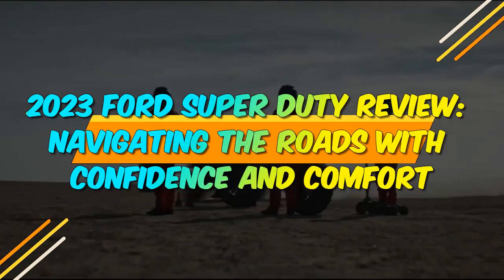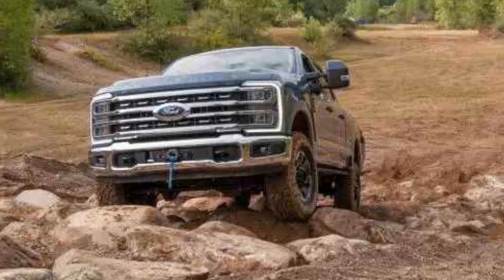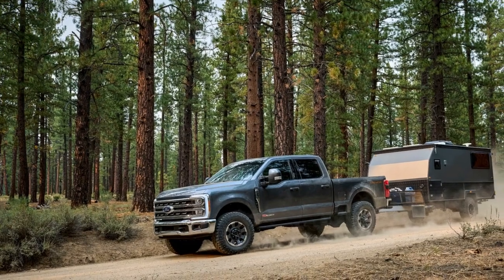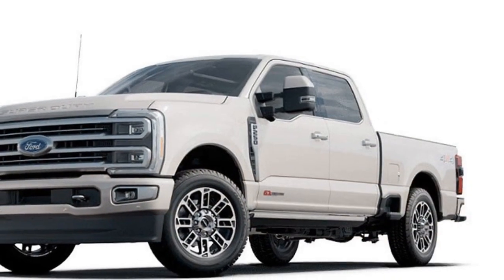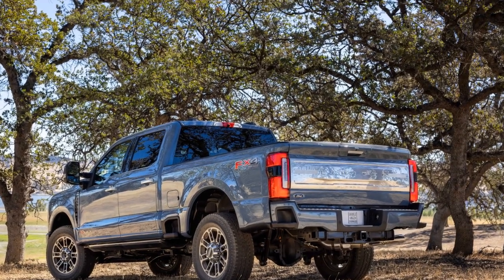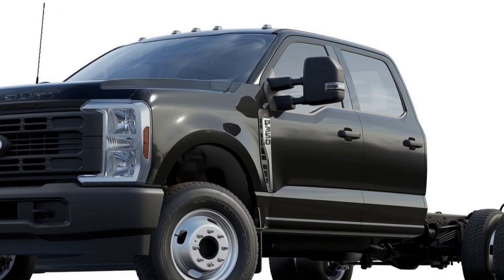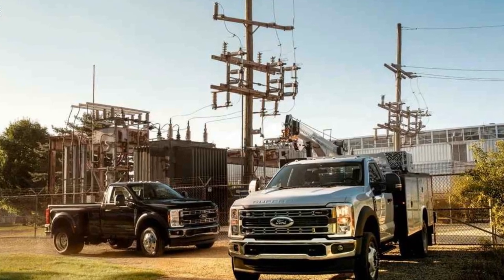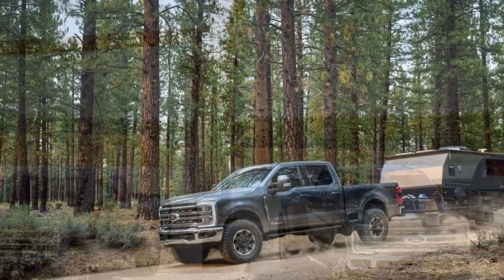2023 Ford Super Duty Review, Navigating the Roads with Confidence and Comfort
2023 Ford Super Duty Review, Navigating the Roads with Confidence and Comfort

1. We use trusted media sources in loading news and narrative content that we provide, in order to maintain accuracy and facts. We also include sources as references. please visit the sites we provide for more in-depth information related to the information or discussion we raise.

2. The material we use in making this video, is free and non-copyrighted content, or Creative Commons content, with fair use of content. If there is a problem or material that we use in the video in this channel, or there is a discussion about future business.

Thanks,